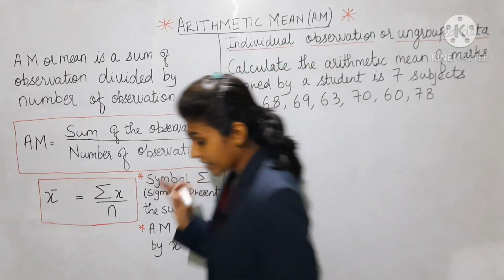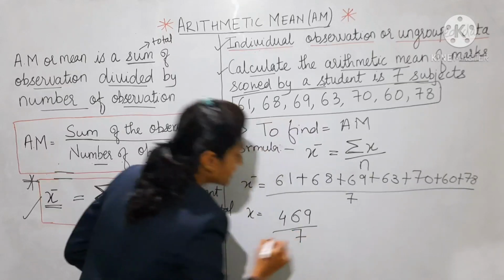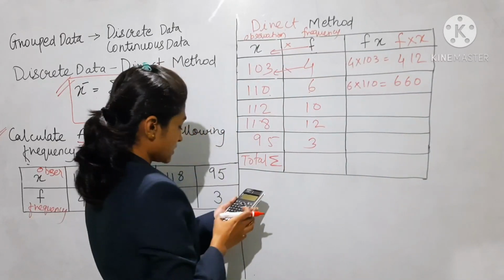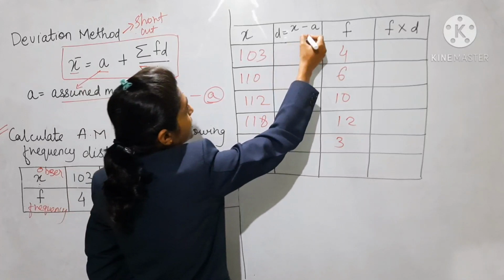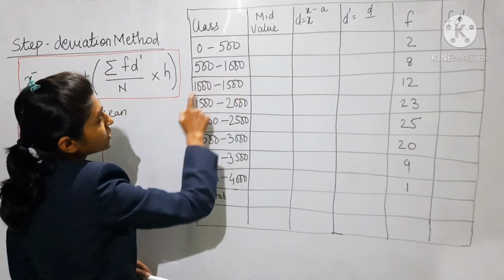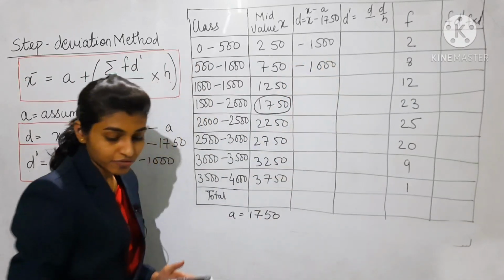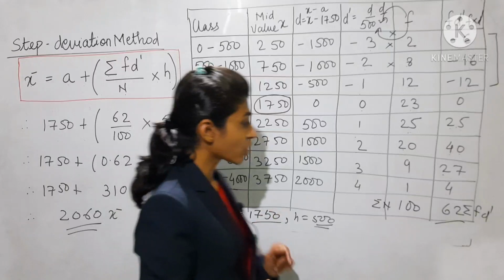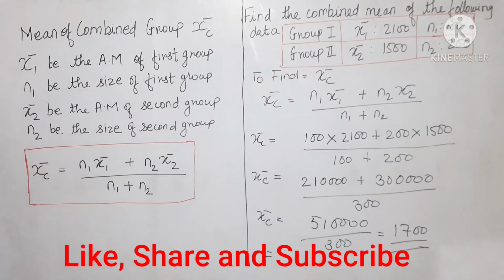Measures of Central Tendency - Arithmetic Mean | Combined Group Mean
This video covers the calculation of Arithmetic Mean for ungrouped data, grouped data, and the combined group